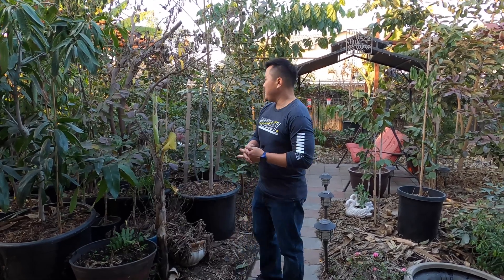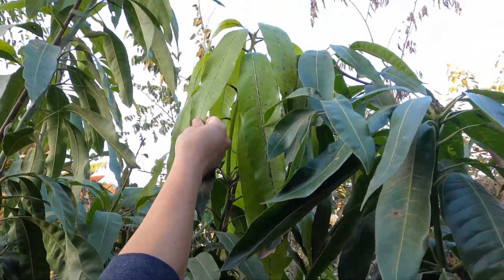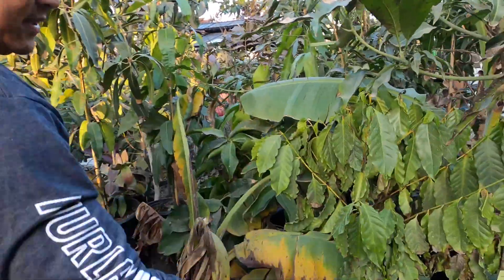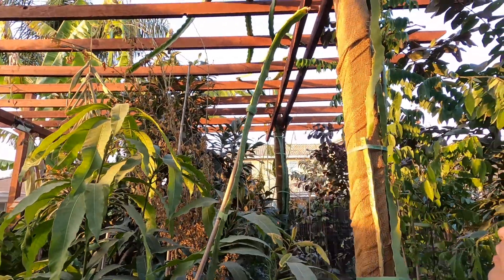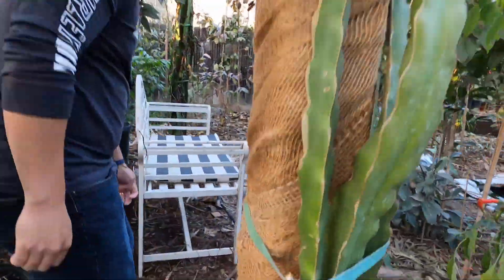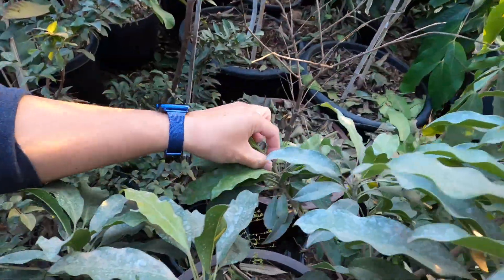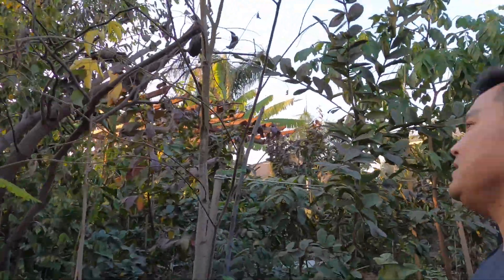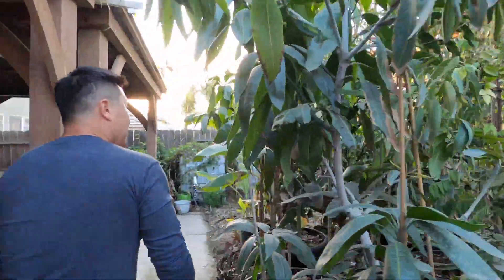Greenhouse Protected Tropical Fruit Trees Results in the Fresno/Visalia Area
2/7/2021 - The results of tropical fruit trees in an unheated greenhouse over winter in California’s Central Valley.